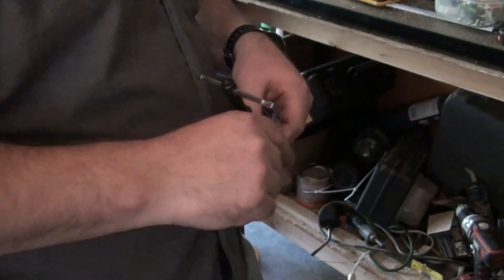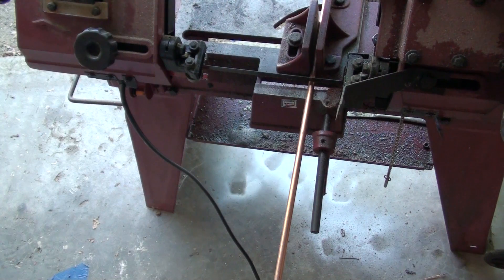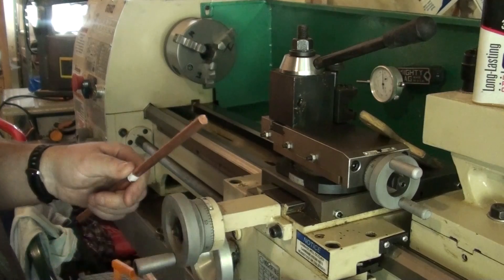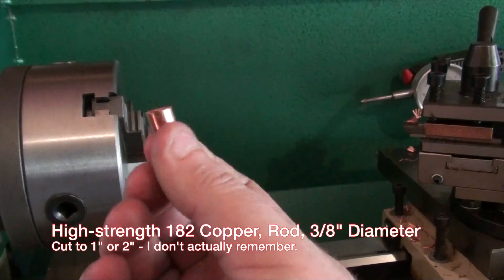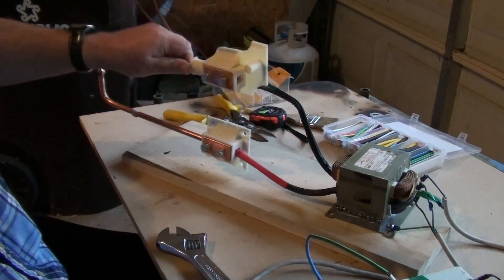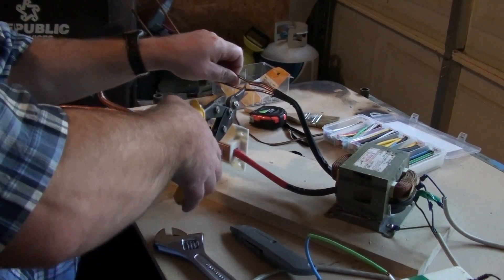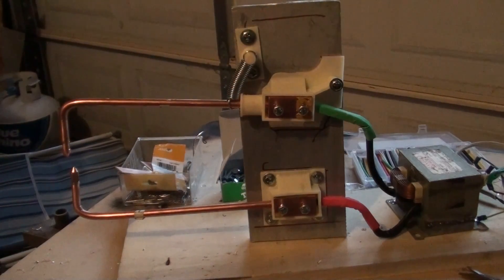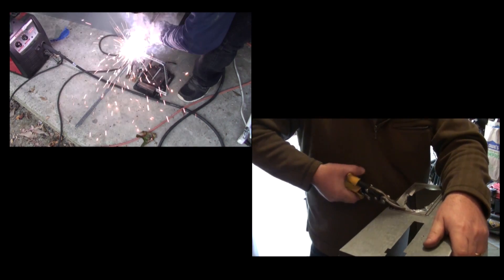diy microwave spot welder - the hardware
making the diy spot welder internal hardware. from copper rods to 3d printed parts.